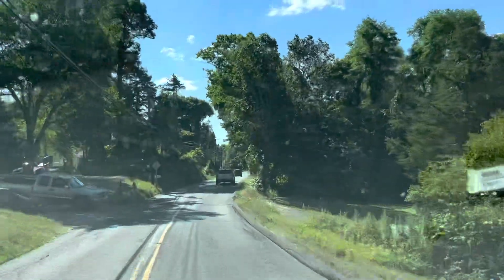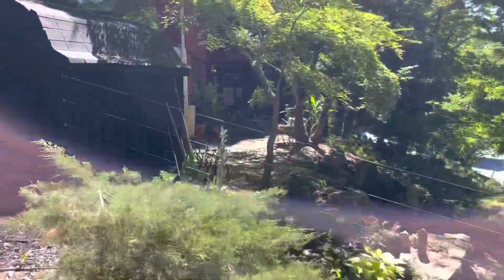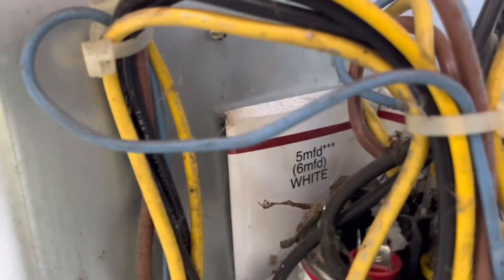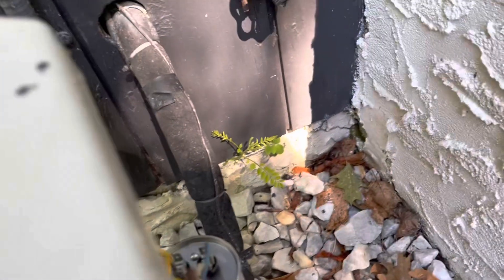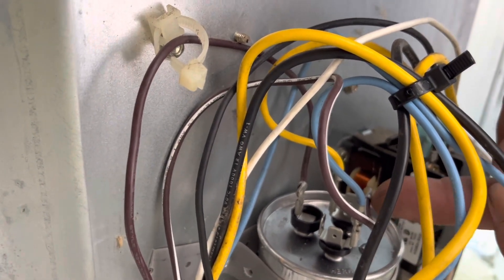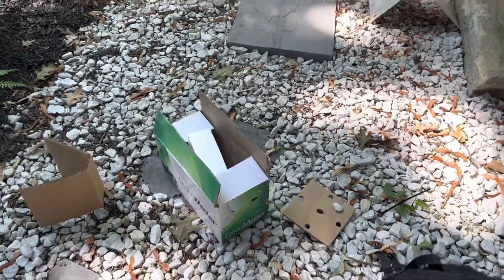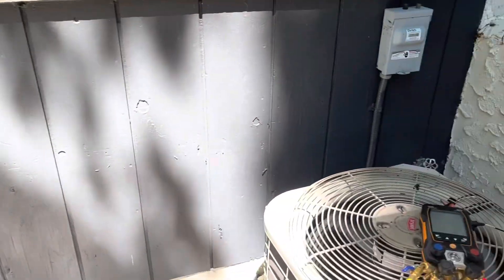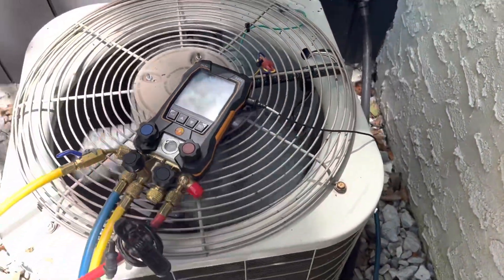MY CONDENSER FAN MOTOR IS NOT SPINNING. WHAT IS THE PROBLEM?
Found a failed condenser fan motor.  Homeowner asked if I could replace it today. I replaced with an aftermarket fan motor.  Wired, mounted and tested.  Cleaned condenser coil and checked pressure and temp